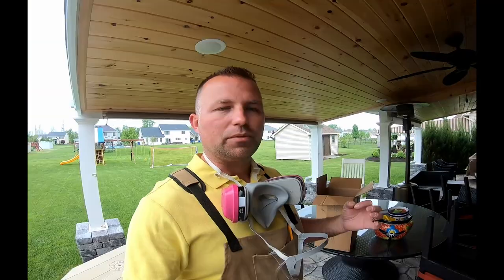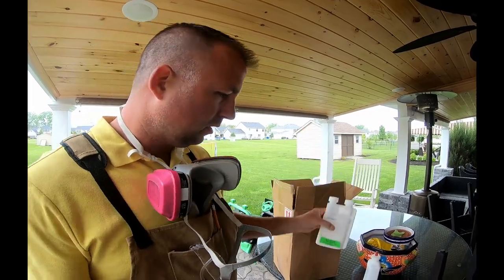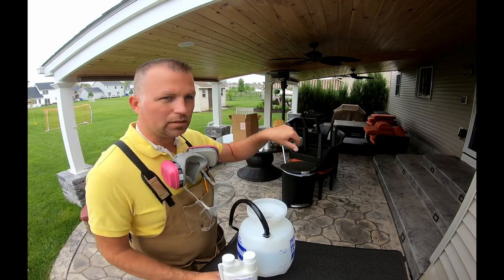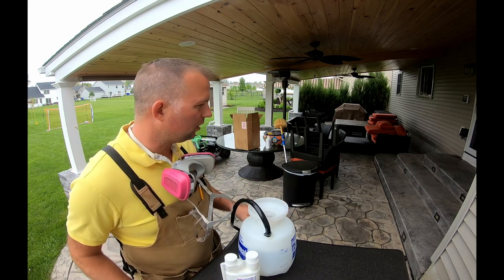Spiders On Your House -- Keep them away for good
Hey guys, back with an interesting video. Been waiting for the weather to break so I could share this with you. For the past few years I've been doing my own extermination for spiders after I found D-Fense at the website listed. After reading about it I found out that this is the stuff that the professionals use around here. The only difference was that if I do it myself it would only cost me $100 for the kit instead of paying $500-$600 a year to have someone do it. Sounded great to me and I decided to give it a shot. Haven't seen a spider or had any cobwebs around the outside of my house since I started using this stuff. Here's a link to their site and products if you're interested in trying yourself: